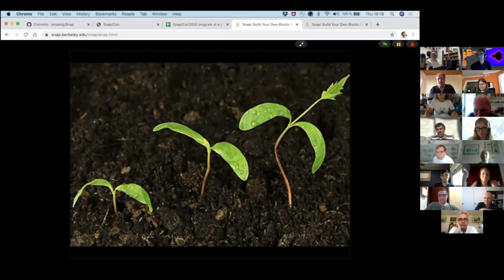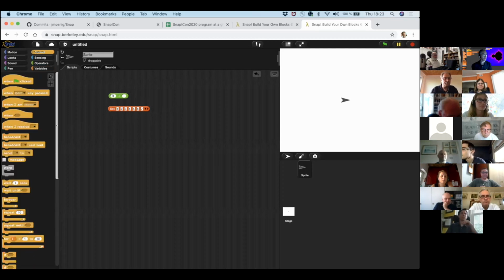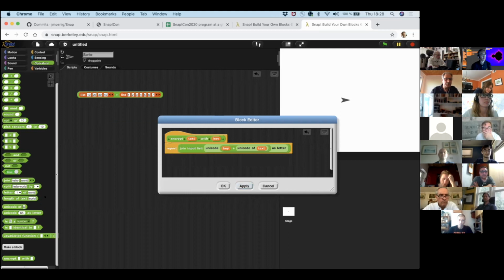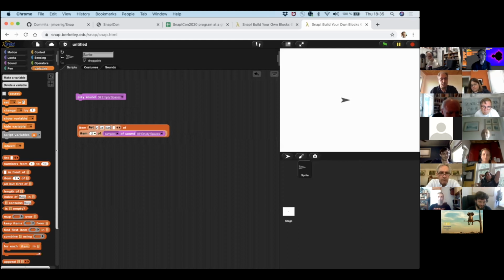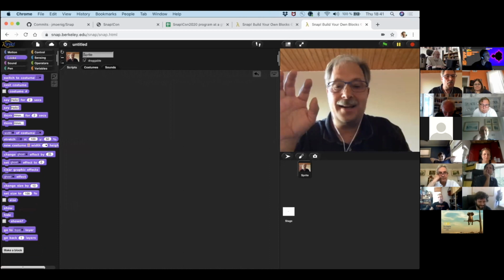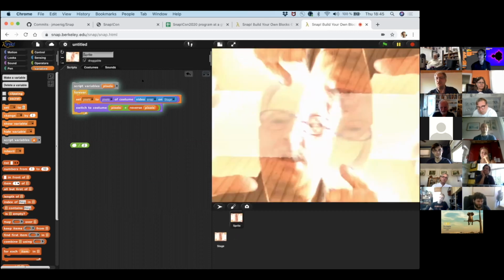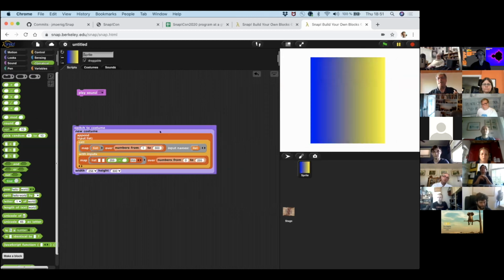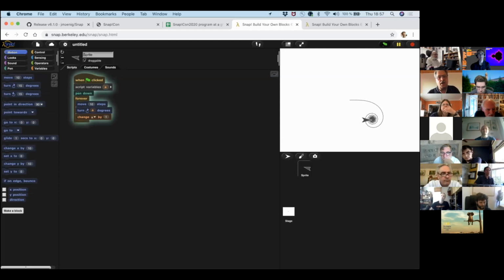Snap!Con20 Keynote - Hyperblocks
Opening keynote address of the Snap! Conference 2020, UC Berkeley, about APL-style hyper-operators (working on scalars, vectors, matrices and multi-dimensional data) and the fun to be had applying them to media of all kinds